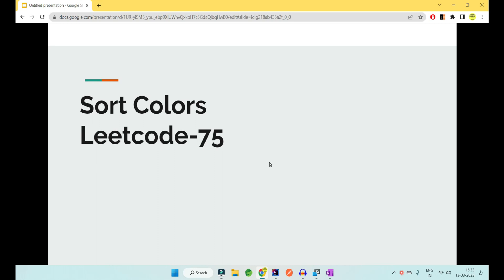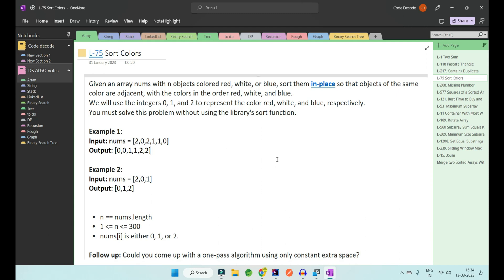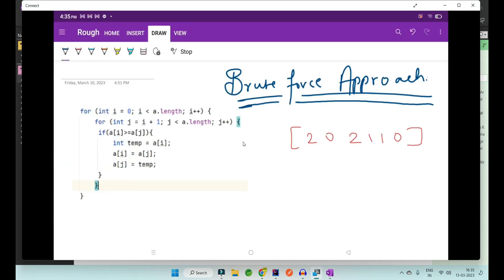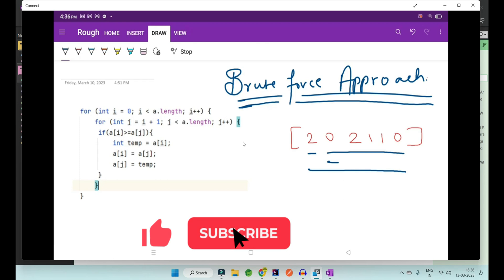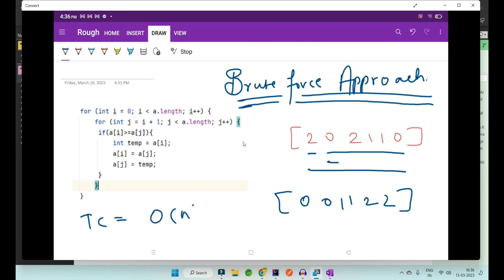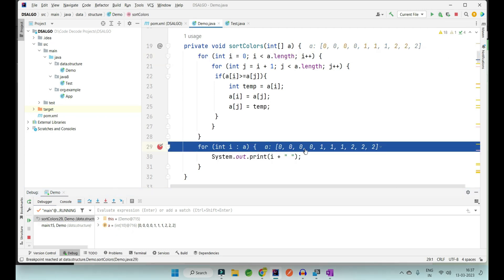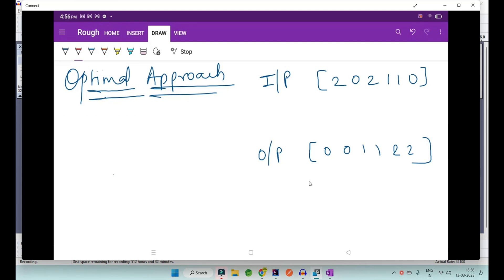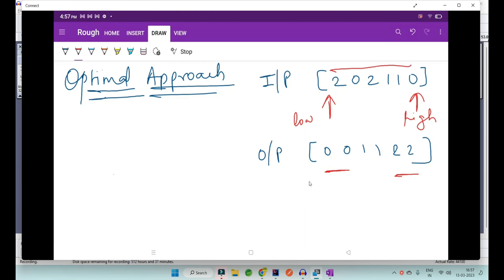Sort Color | Leetcode 75 Solution Java | Data Structure Interview Question and Answers | Code Decode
In this video of code decode we have explained sort color which is leetcode 75 medium category interview question in Data structure and Algorithm series.

Sort color has been asked in many coding interviews of mid level as well as high level product based as well as service based companies. This questions  has been even asked  in FAANG also.

In this questions we have explained using two approaches. One is brute force approach another one is optimal solution.

The time complexity of brute force approach is O(n2) and interviewer will ask you to reduce this time complexity from O(n2) to O(n).

Problem Statement :
Given an array nums with n objects colored red, white, or blue, sort them in-place so that objects of the same color are adjacent, with the colors in the order red, white, and blue.

We will use the integers 0, 1, and 2 to represent the color red, white, and blue, respectively.

You must solve this problem without using the library's sort function.

In this question of sort color we have to do in place sorting and we dont have to use in built sort functions.